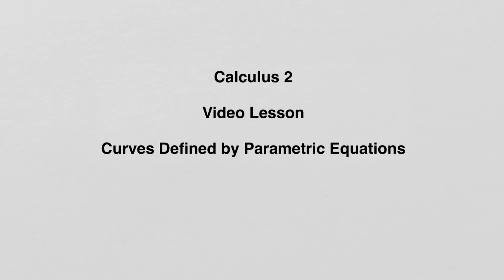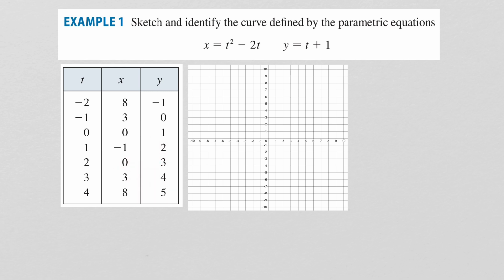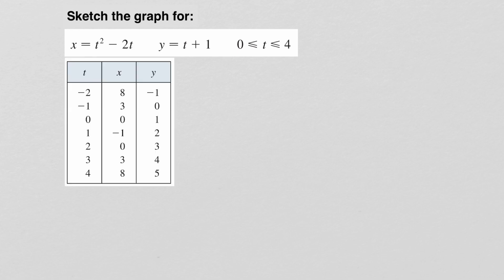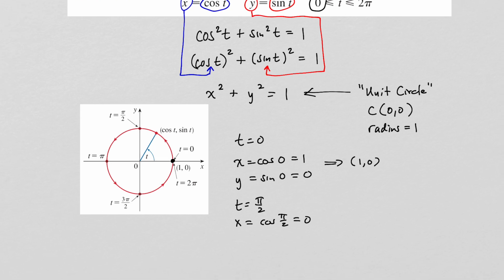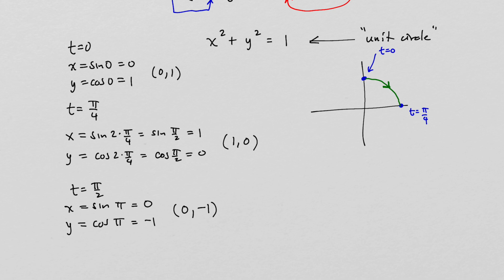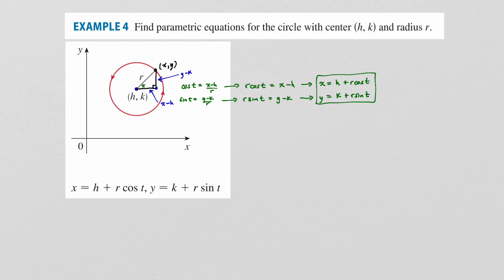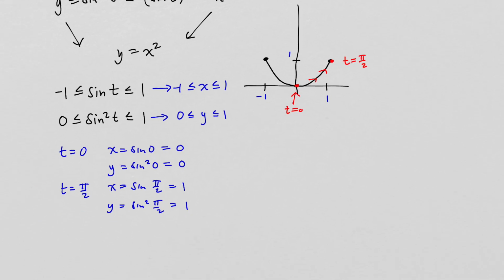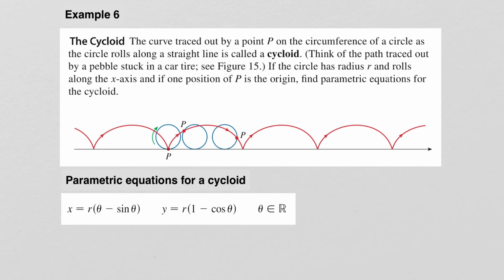10.1 Curves Defined by Parametric Equations